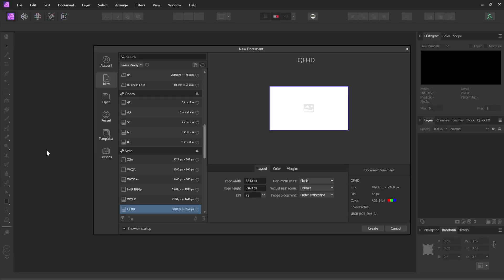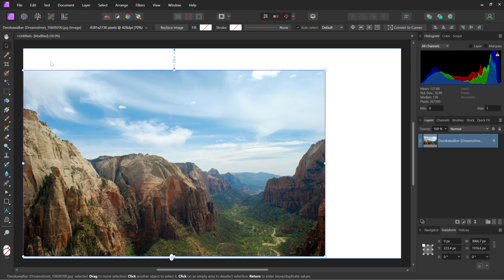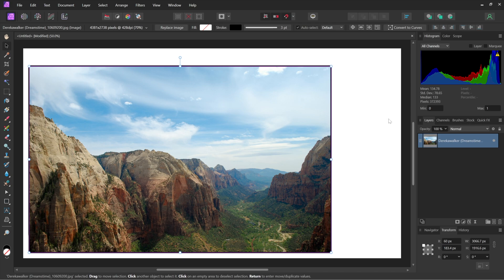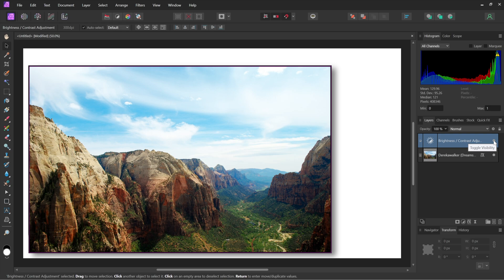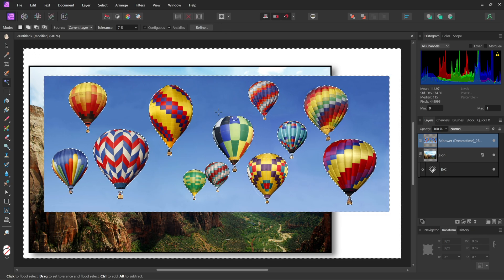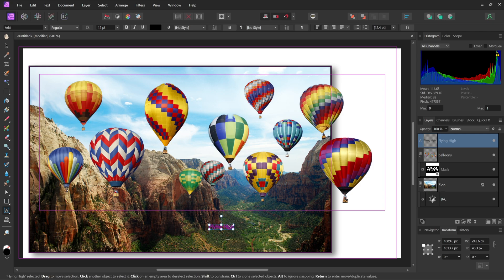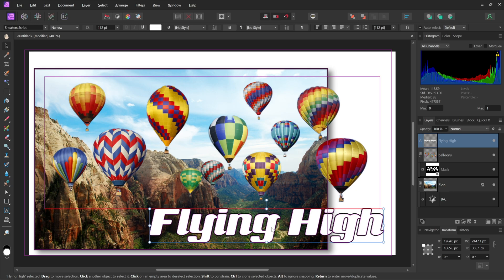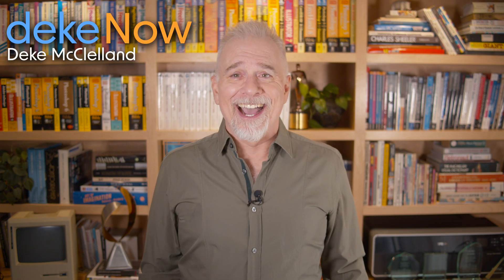How to Get Started in Affinity Photo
Are you new to Affinity Photo? If so, here’s everything you need to know to get started, including lots of hidden tricks. This is your chance to go from zero to hero!